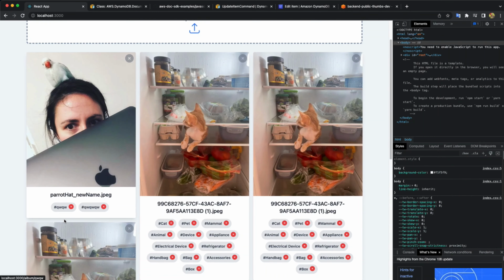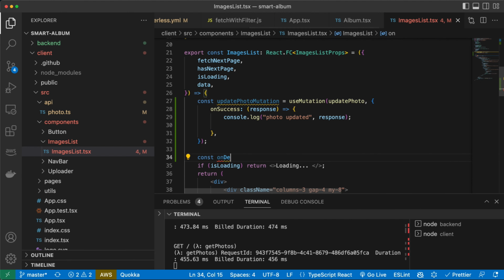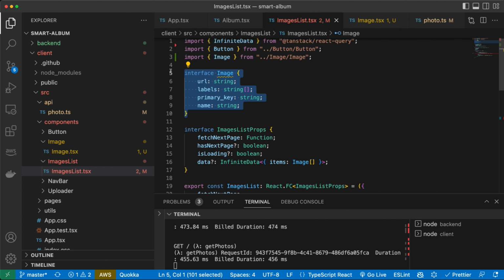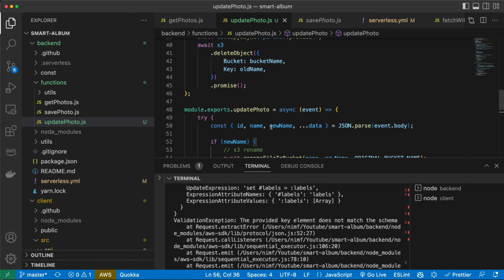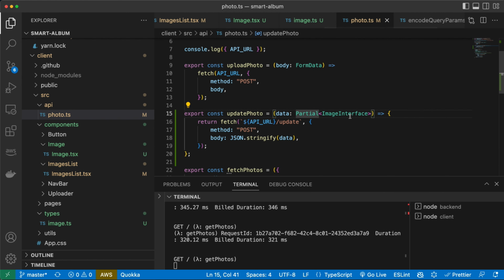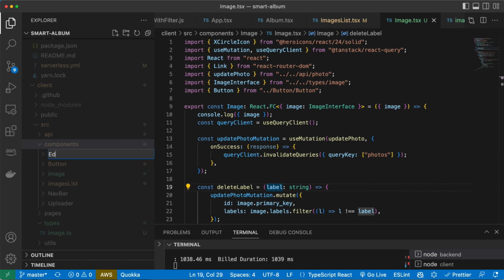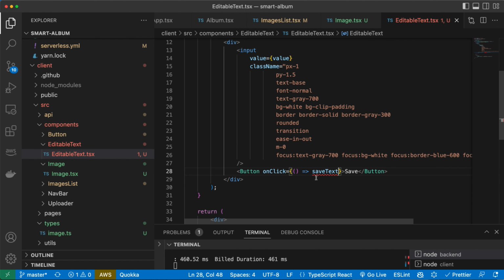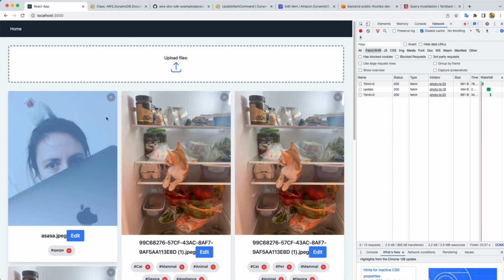Use React.js with AWS Serverless to update DynamoDB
We will add functionality to delete labels and rename photos with react-query mutation. And a home work for you - implement add label functionality, using the same approach.